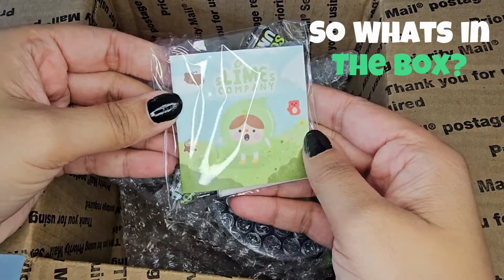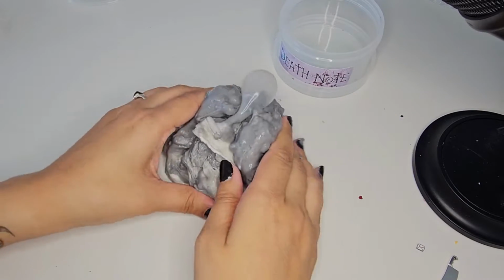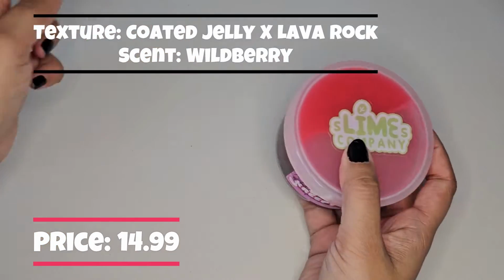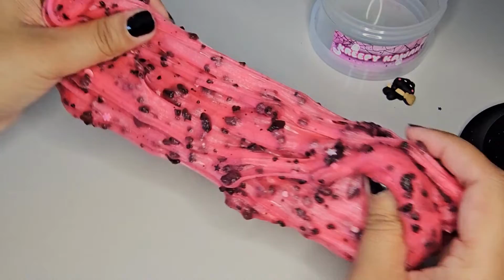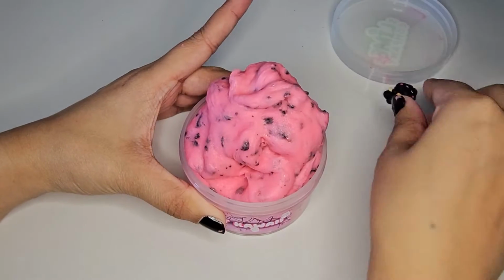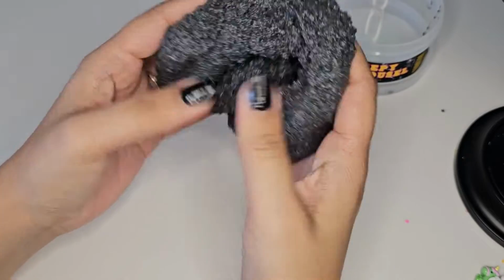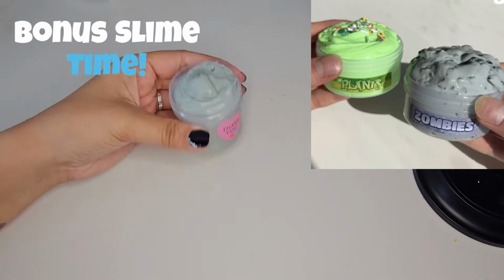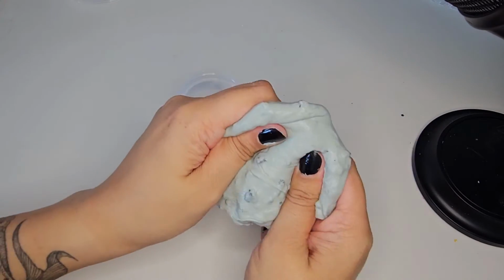HONEST SLIME REVIEW - Lime Slimes Co | Lava Rock Slime, Perlite Slime and Snow Fizz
The slime review is here! 100% Honest review of Lime Slimes Co Halloween Slimes. I have never tried them before, so check out my video for my official first impression!
Timestamps:
Video Start: 00:00
Unboxing: 00:10
Death Note: 00:56
Kreepy Kawaii: 03:04
Creepy Carousel: 06:16
Bonus Slime:  08:40